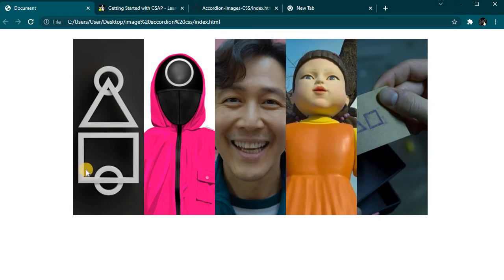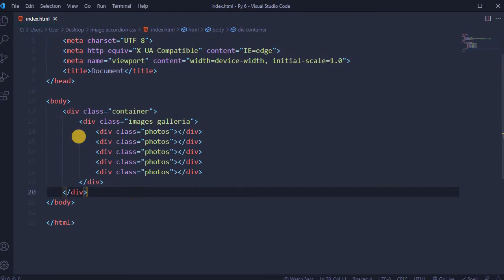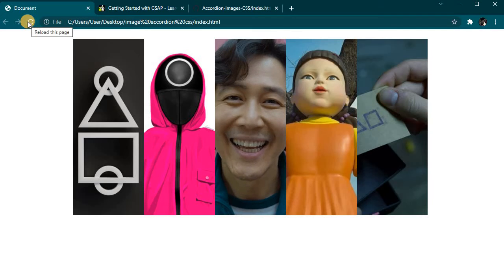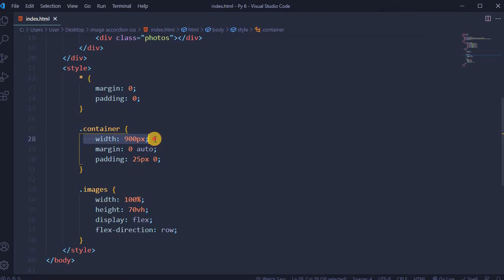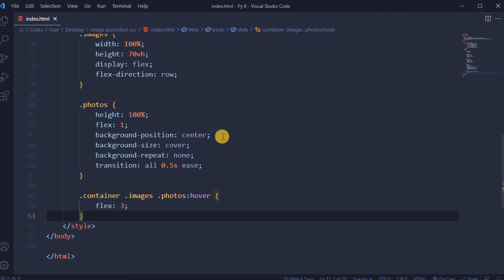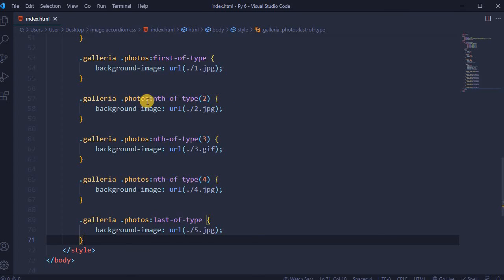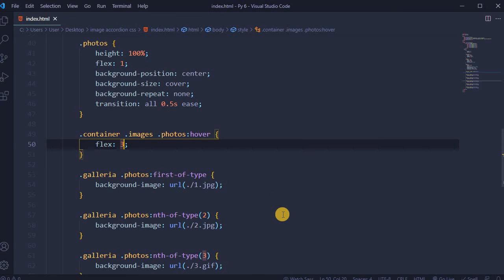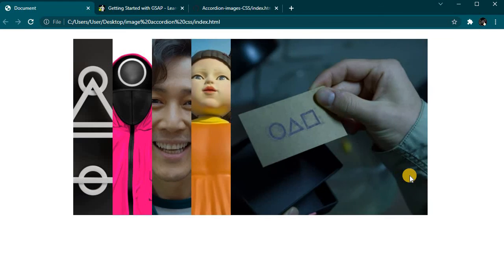How to create accordion in HTML and CSS ? | Image accordion effect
How to create accordion in HTML and CSS ? Find out in this detailed tutorial with voice over explanation.